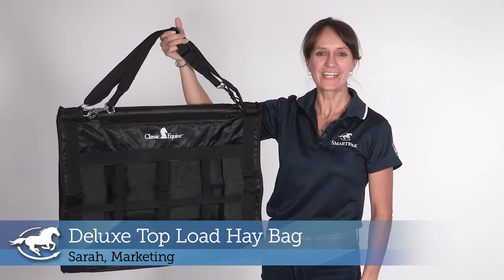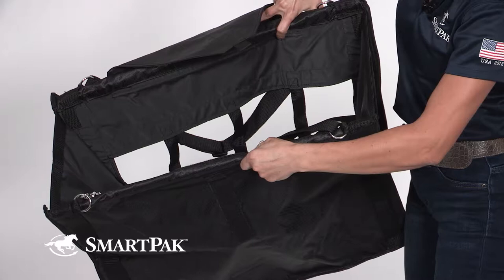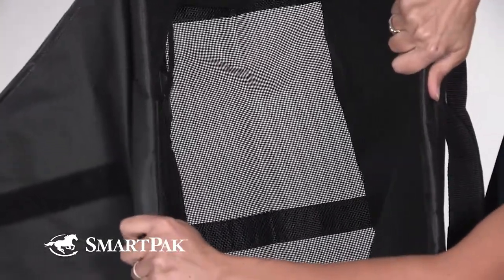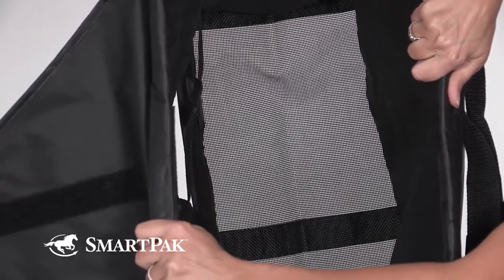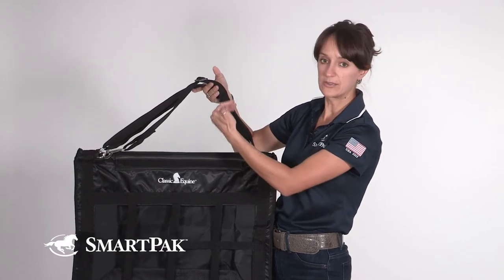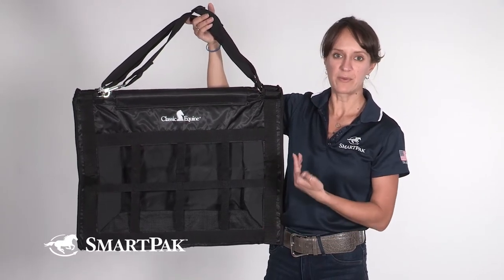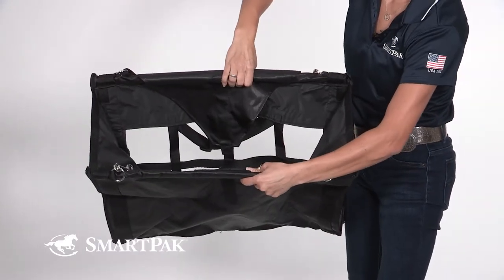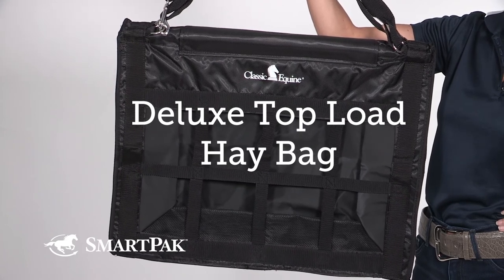Deluxe Top Load Hay Bag Review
SmartPaker Sarah's horse, Cody, is a bit of a diva when it comes to hay. Why is this Deluxe Top Load Hay Bag great for him? Have a watch and find out!

Why We Love This:
The Deluxe Top Load Hay Bag is extra large, making it easy to load and allowing your horse convenient access to hay.

Favorite Features:
- Easy-to-fill
- Hook-&-loop top closure to prevent hay from being pulled out of the top
- Long adjustable strap with snap to make it easy to hang almost anywhere
- Durable poly front and back
- Mesh bottom for ventilation

*Hay nets and bags should always be hung at a sufficient height to avoid the risk of entanglement. To withstand the pulling and chewing associated with a hay net in use, the materials are extremely durable and will not give under pressure. As a result, it’s important to ensure hay nets and bags are safely secured and won’t become loose as the hay is consumed.